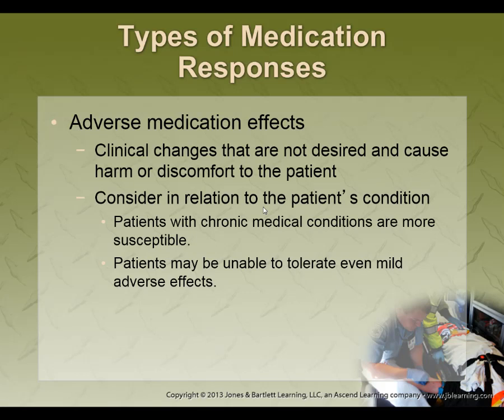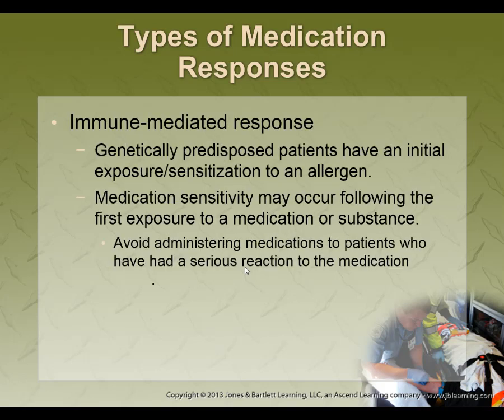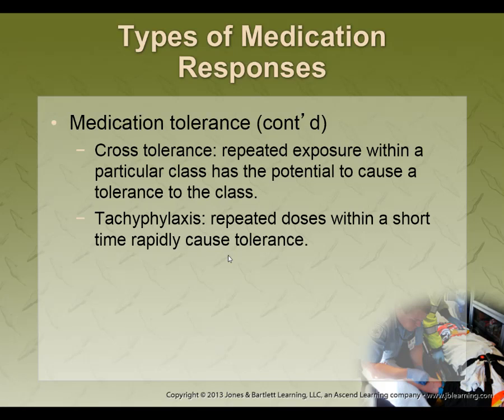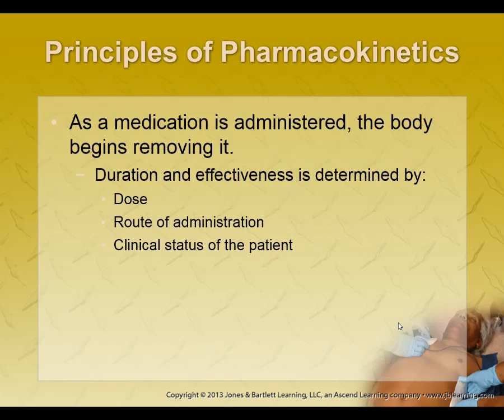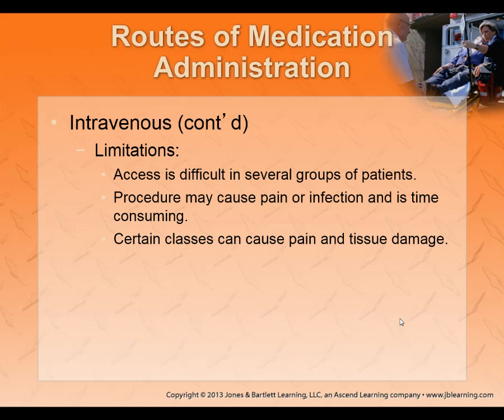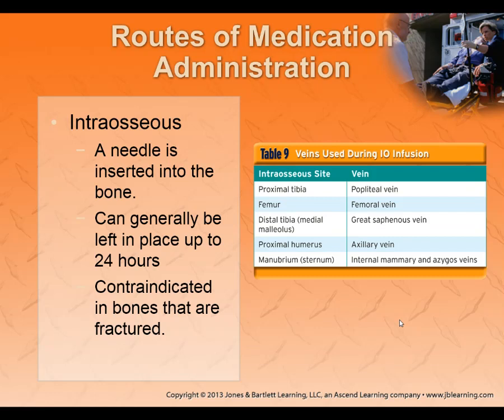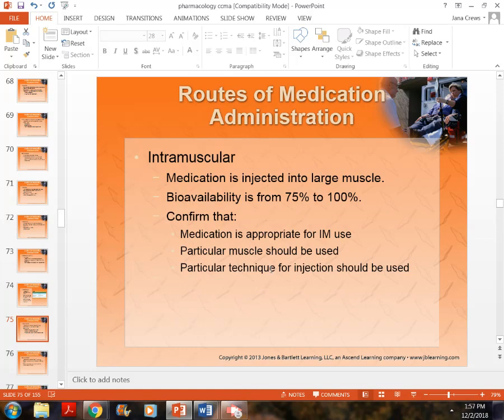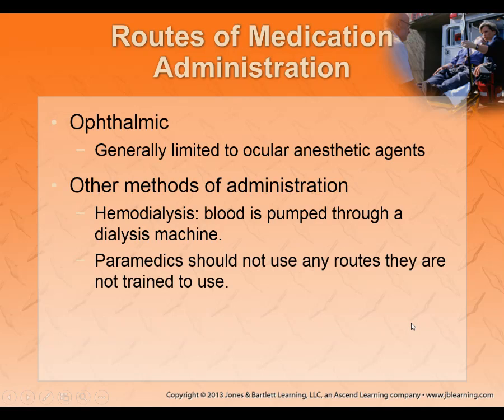Dec 2, 2018 2:05 PM